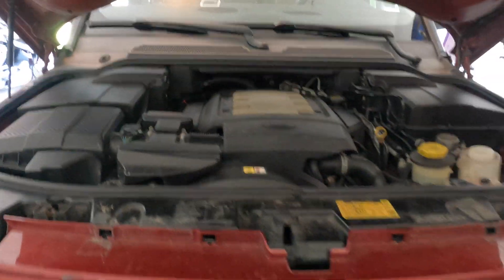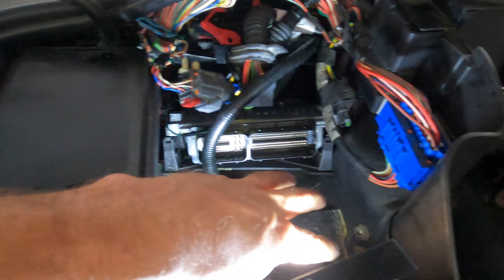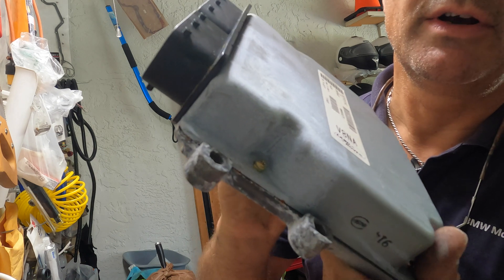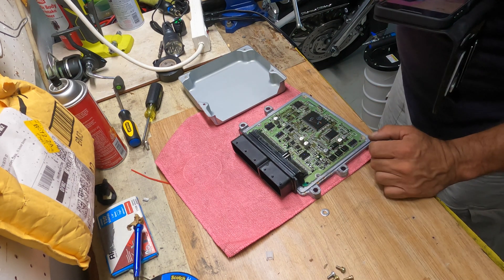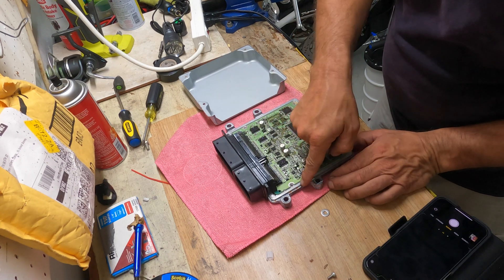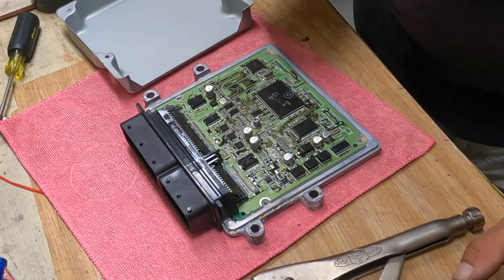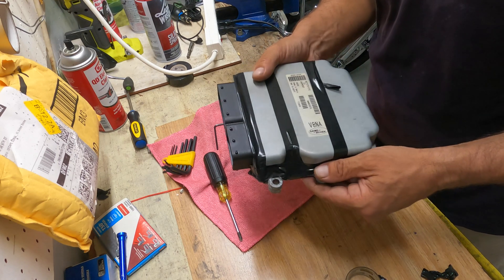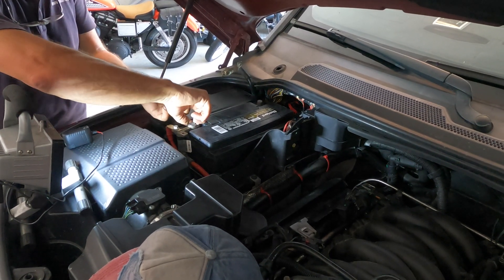Engine control unit ECU Repair, Land Rover LR3, LR4, Discover 3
How to repair or refurbish your Engine control module (ECU), when water has been penetrating the housing of the ECU.

ECU location on the Land Rover LR3 V8 4,4 Liter.

How to take it apart, and maintain it.

best regards

Rene